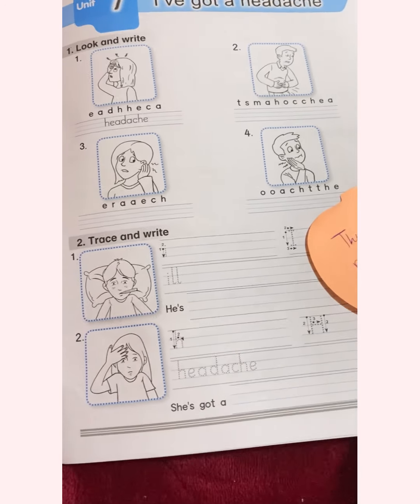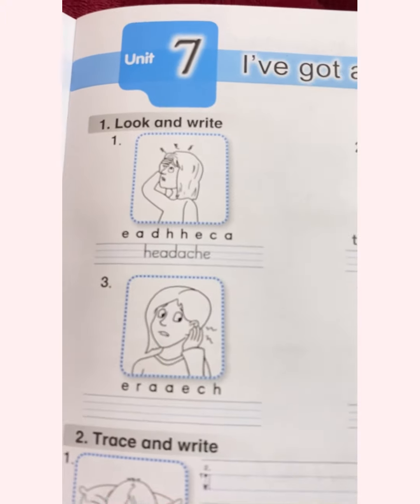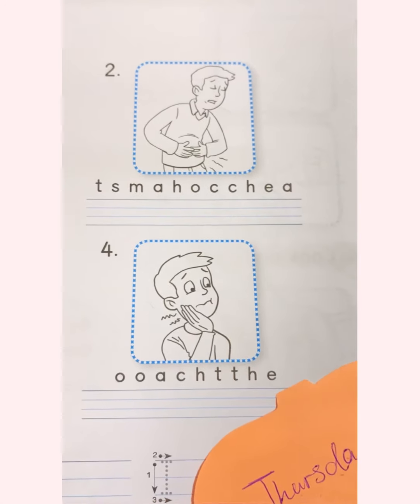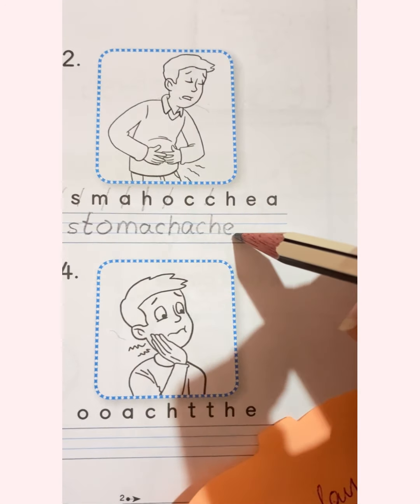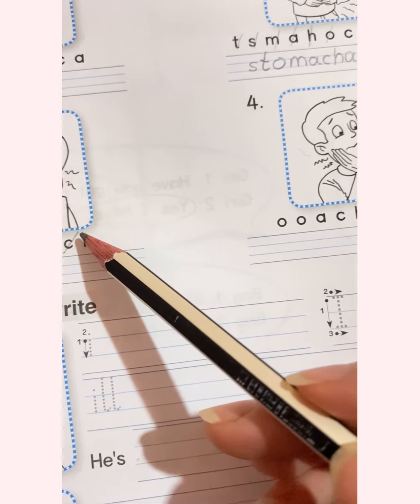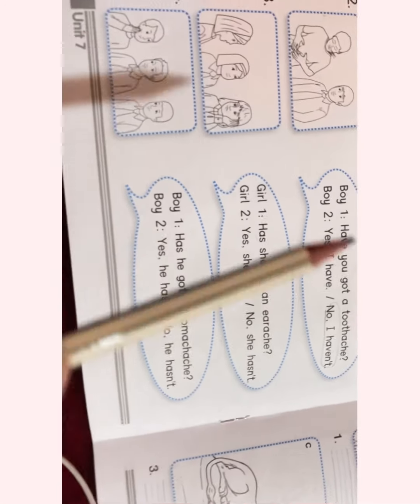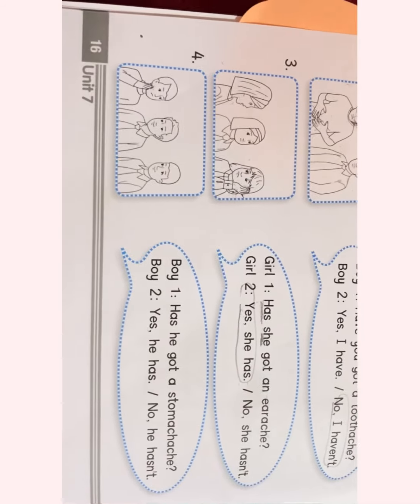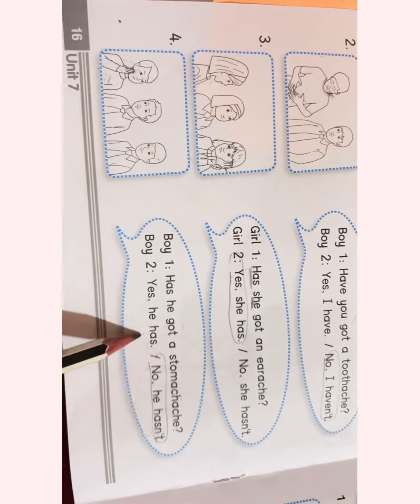Second grade (A)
Thursday. 19th. Nov. 2020
Unit 7. Activity book.